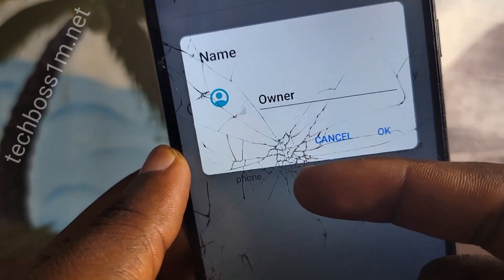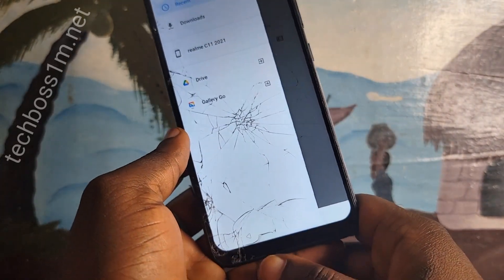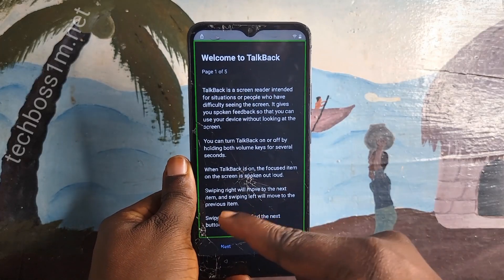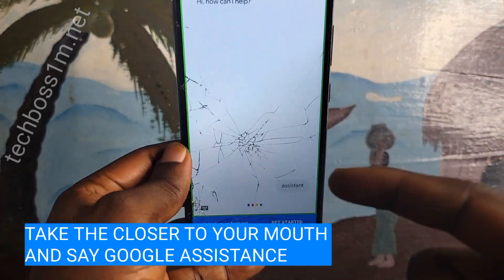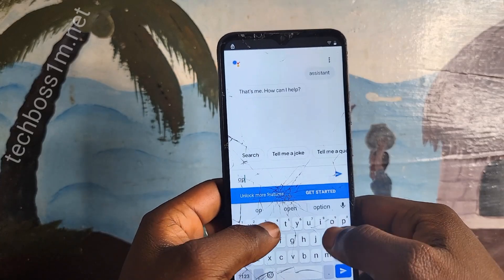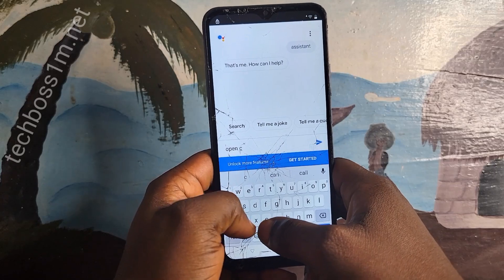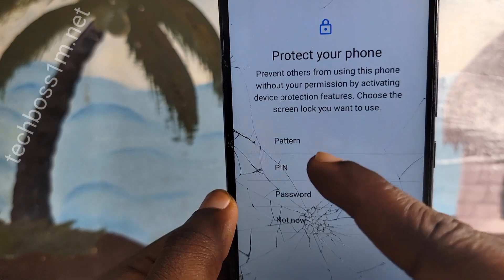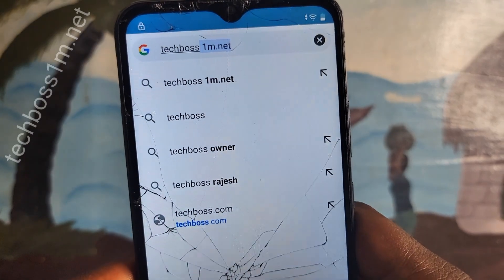All Realme Frp Bypass Android 11 | 2024 Update | Realme C3, C11 Google Account Remove Without Pc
All REALME GOOGLE ACCOUNT FRP BYPASS WITHOUT PC 2024

WORK FOR ALL SAMSUNG ANDROID 6,7,8,9,10,11 & 12